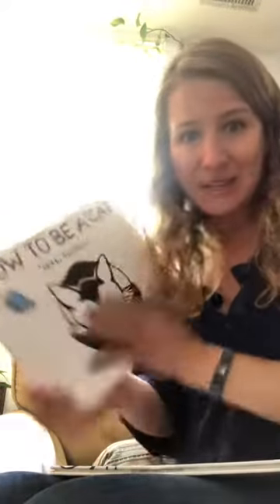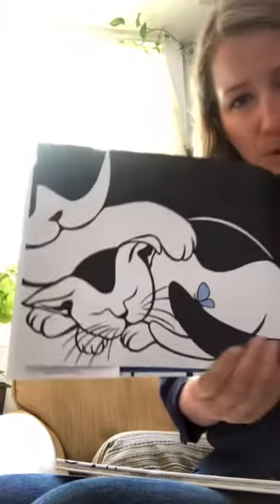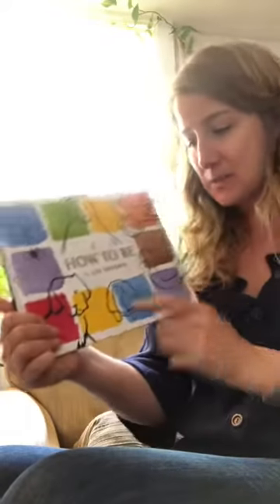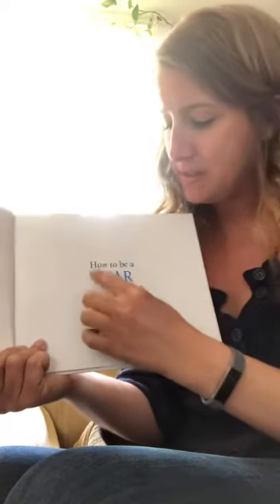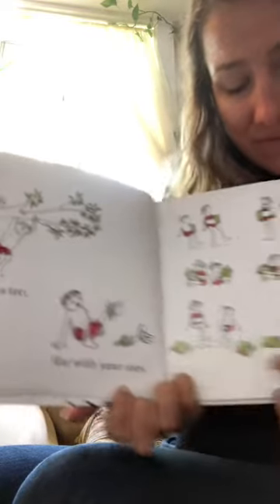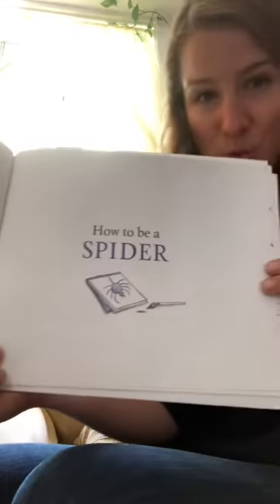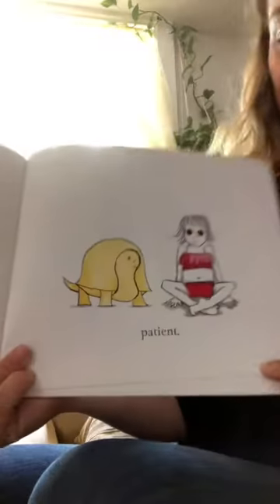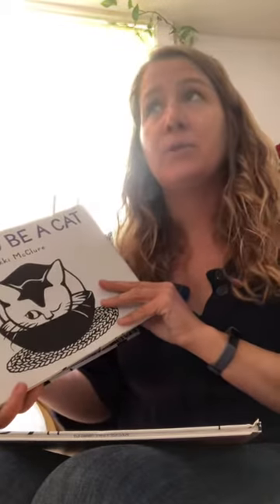How To Be Writing